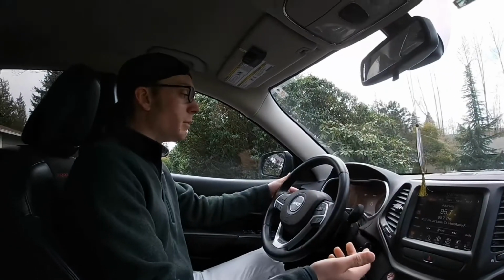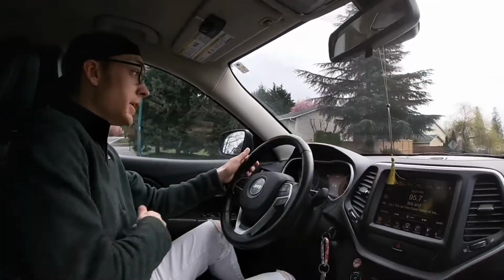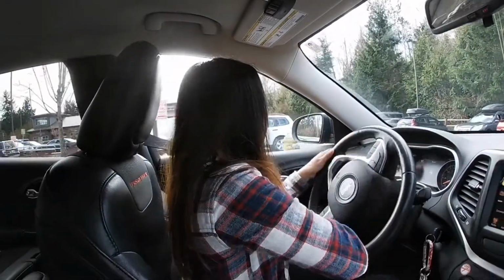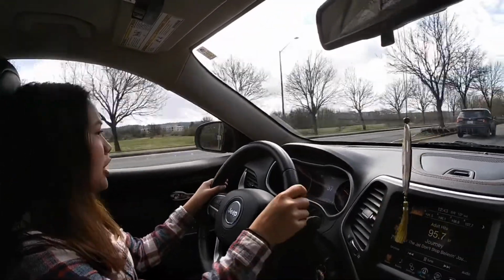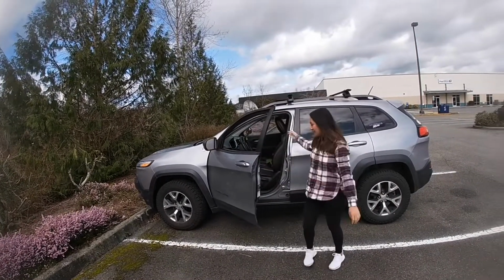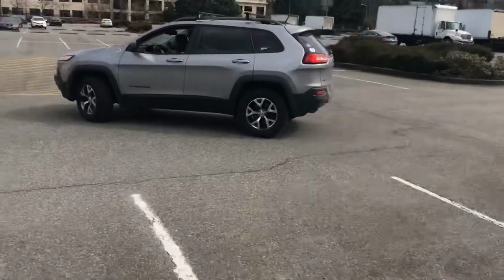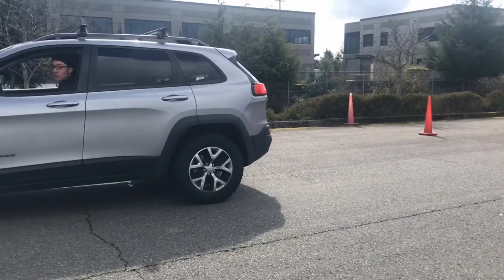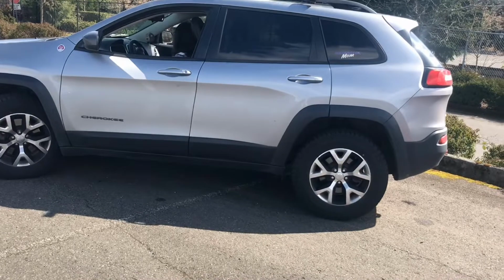Driving test practice + parking practice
We are happy to share a glimpse videos of our Fil-am Life, daily life, Travel vlogs.

Watch our previous vlogs!